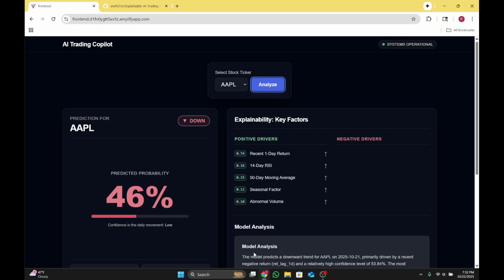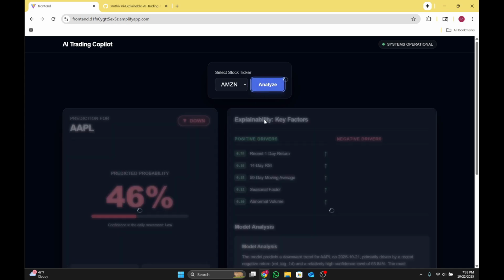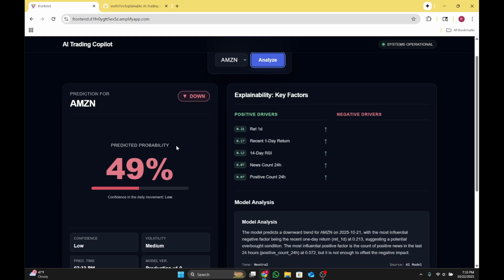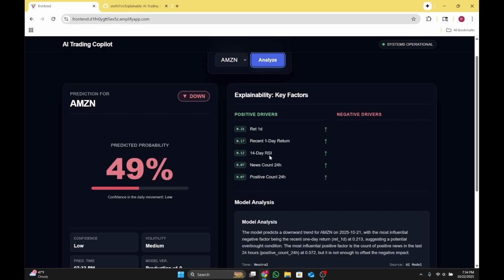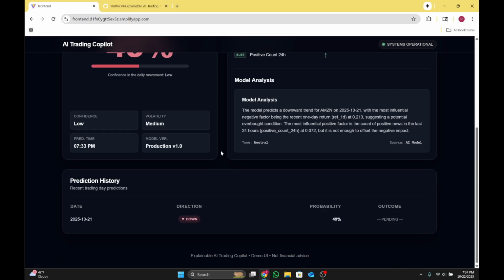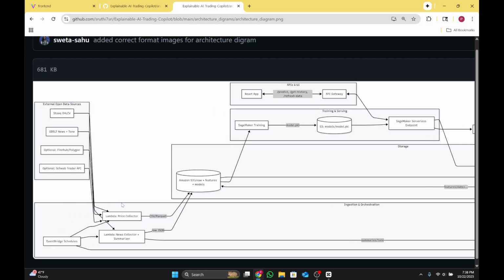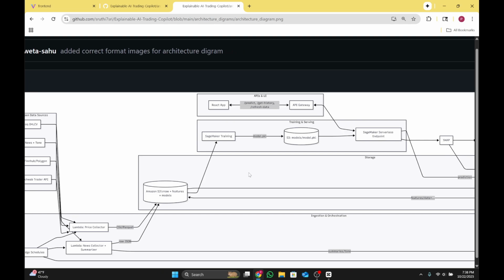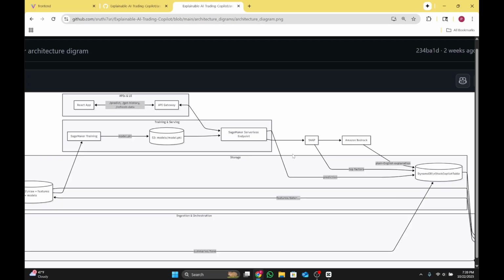ExplainableAI Trading Copilot demo video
An AI copilot that predicts stock trends and explains the “why” in plain language, combining market data, news, and transparent reasoning to build trader trust.